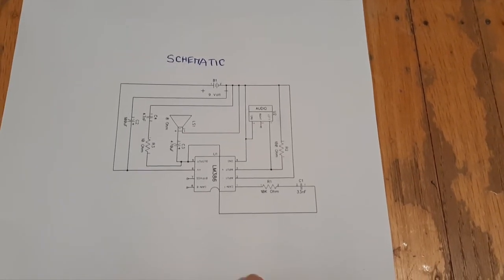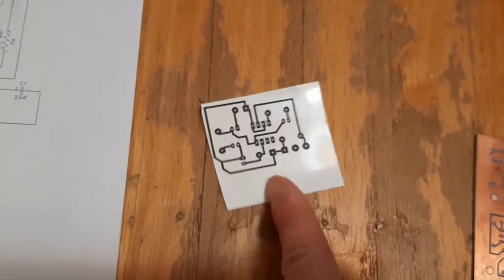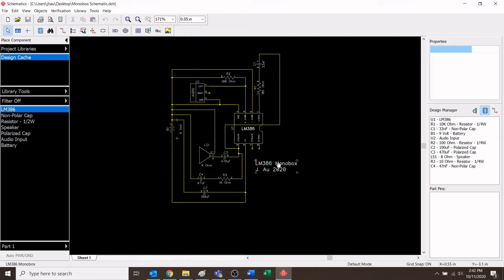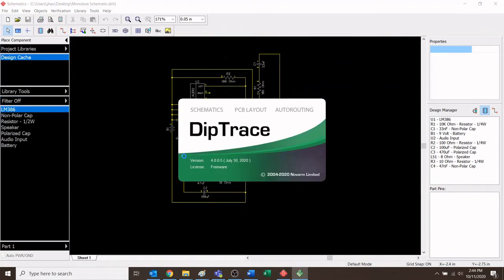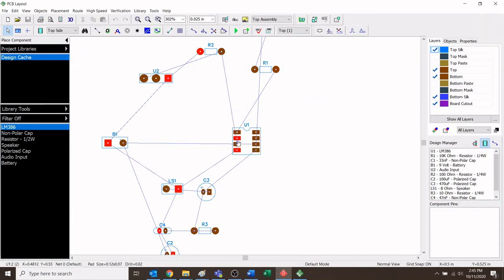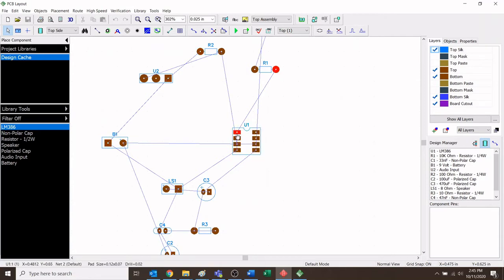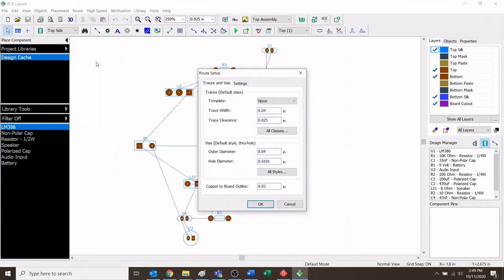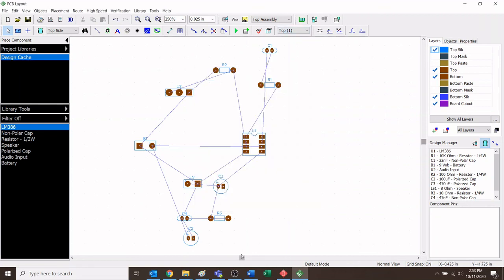4. How to Set Up DipTrace for PCB Making - DIPTRACE SERIES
In this video, you will learn how to transfer the information from your DipTrace Schematic into the DipTrace PCB Layout program. It also shows you how to change the default settings to get the program ready to help you design easier to solder and drill circuit boards.